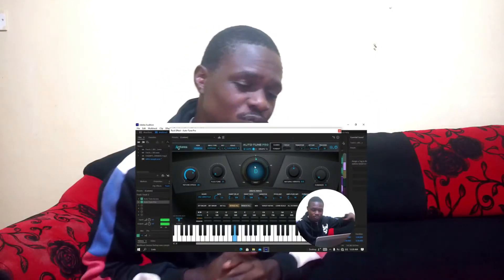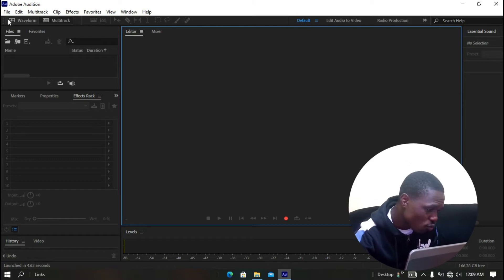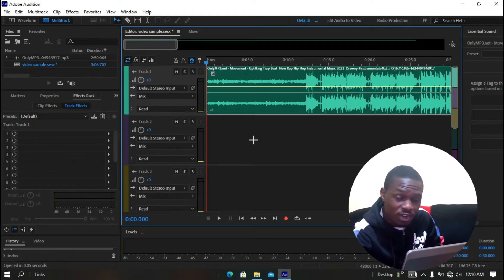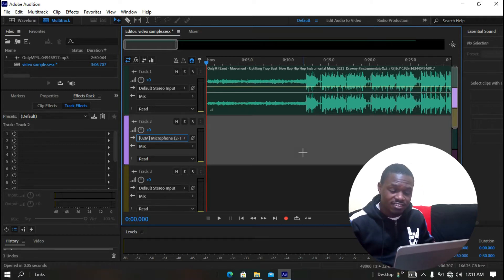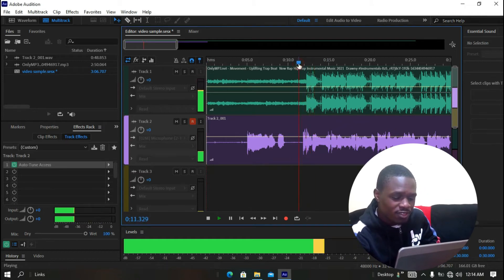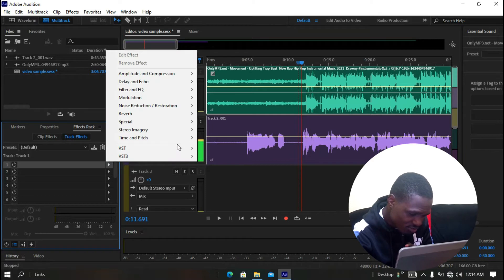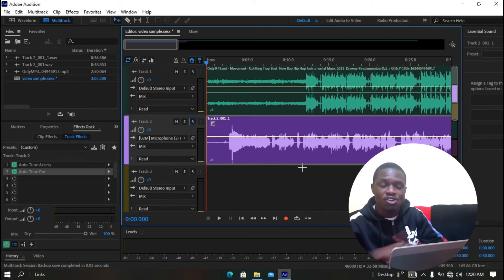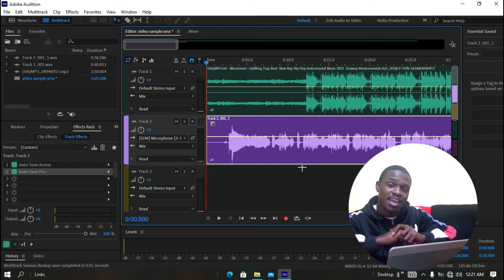How To Record Music In Adobe Audition Using Headphones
Calvinceprincejr
Calvinceprince
Prettyboycalvoh
Calvince prince jr.
FAQs
Camera: Canon PowerShot ELPH 135/Tecno Camon 12
Software Editor: Adobe Premiere Pro/Wondershare Filmora X
Country: Kenya-Nairobi
SEND US SOMETHING SPECIAL/LETTERS:
MIGORI-KENYA